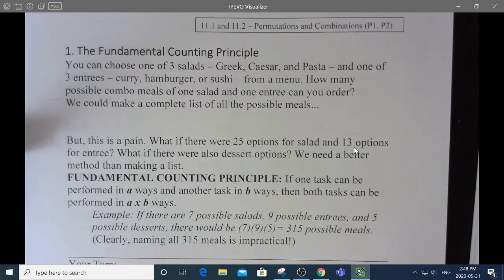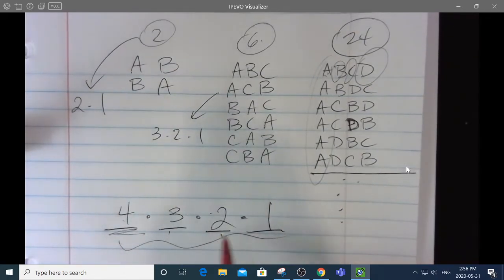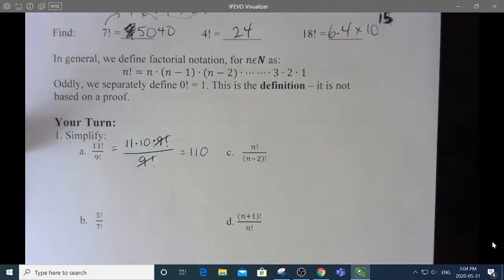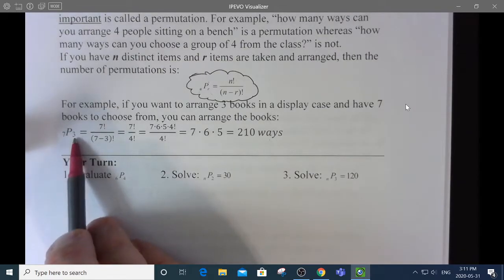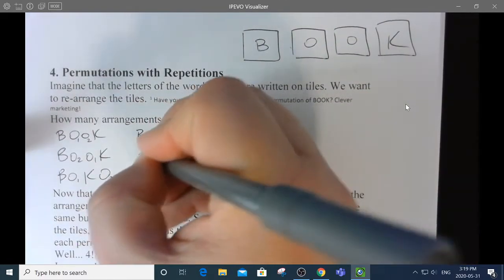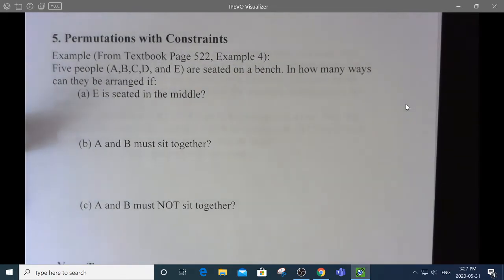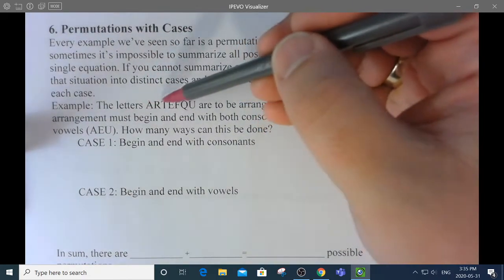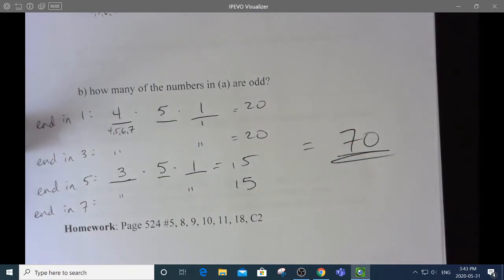MPC40S Chapter 11.1 The Fundamental Counting Principle and Permutations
I usually split this over two classes, but decided instead to do one longer video.  Feel free to take a break in the middle someplace!